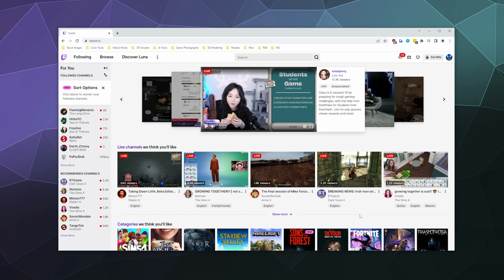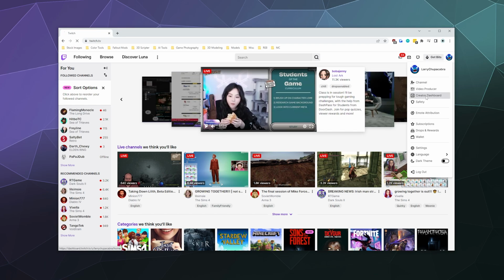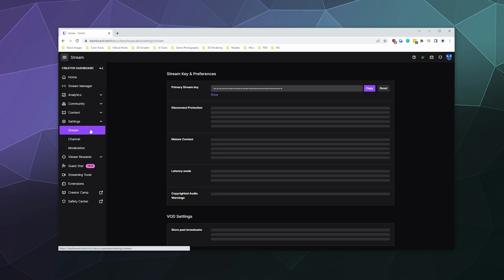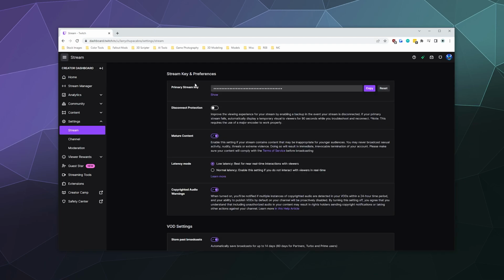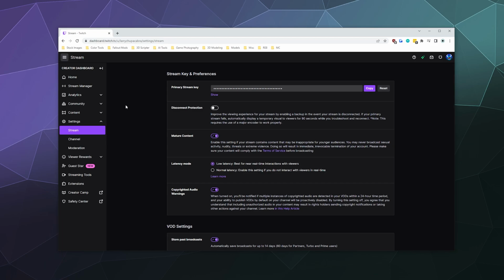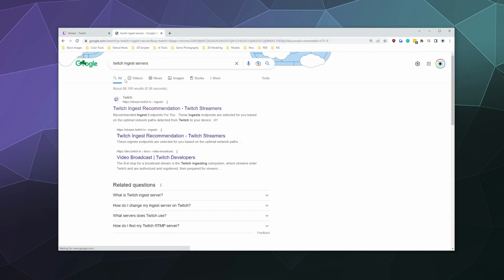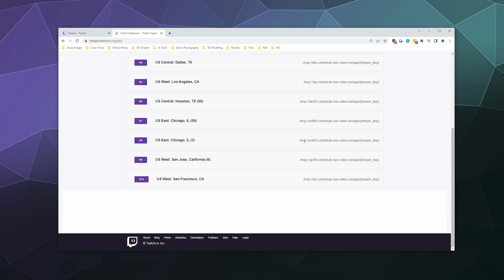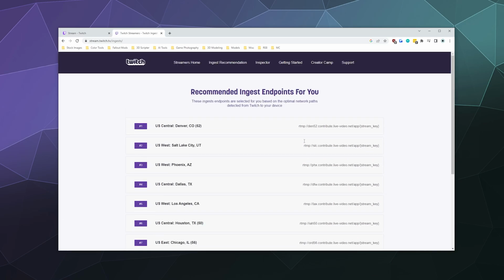How to Find your 2023 Twitch Stream Key & Stream Server Address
Quick guide updated for 2023 on where to find your Twitch Stream key on the Twitch Website Dashboard. Along with the website where you can find the address in order to directly connect to Twitches Streaming Ingest servers just in case you're using a Streaming Software that doesn't directly connect on its own.